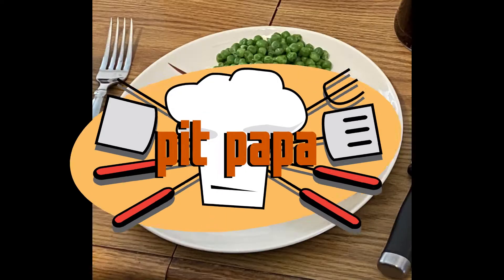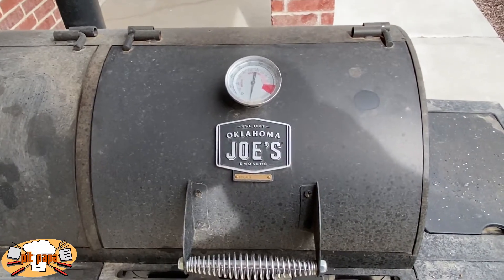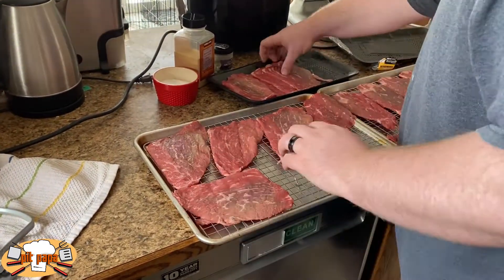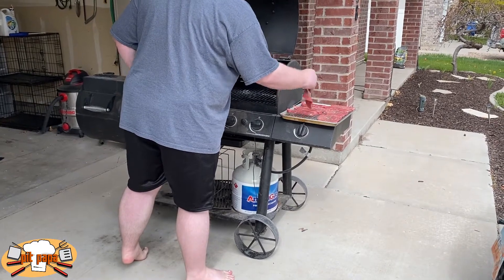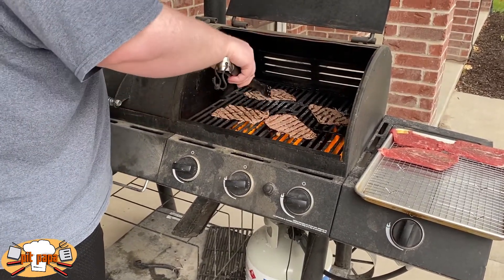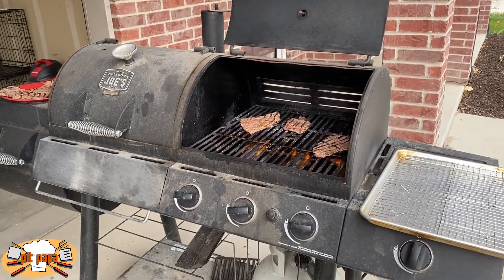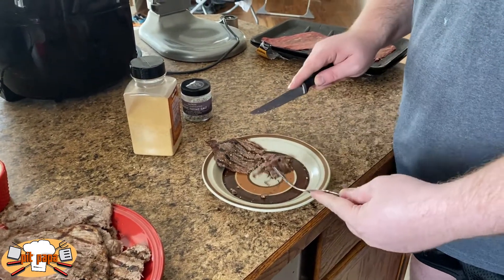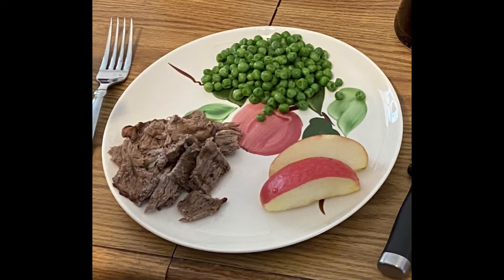How To... Cook Flash Steaks Outside | Weekly Cooks Ep 1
Hello everyone, and welcome to the Pit Papa channel. My name is Erik and I'm an Average American husband and father (my kids call me Papa) and I'm outdoor cooking enthusiast. From gas, to charcoal, to pellet to slow smokes or even open fire cooking I love it all. I'm that neighbor you see outside on the grill in the middle of the winter, and friends... it's pure bliss.

Yet despite the wonders of outdoor cooking... in my experience, many people seem find it intimidating. They limit themselves to burgers, hot dogs and maybe steaks and as wonderful as those things are... there's so much more to outdoor cooking. It's my hope to teach you about what else is possible with your outdoor cooking equipment, so that you don't have to miss out on the primal joys it has to offer.

I'll be sharing recipes, tips, and tricks I've learned over the years as well information about gear and techniques, so maybe some of you can discover the same joy that cooking outside brings me.. Some recipes will be simple, some will be more in depth... but I'll be here to guide you through and together we'll cook up some great food outside.

Oklahoma Joe's Longhorn Reverse Flow Smoker
Kingsford Professional Competition Briquettes 2 Pack of 18 lb Bags
Traeger Grills BAC403 All Natural Cleaner Grill Accessories 950 ml